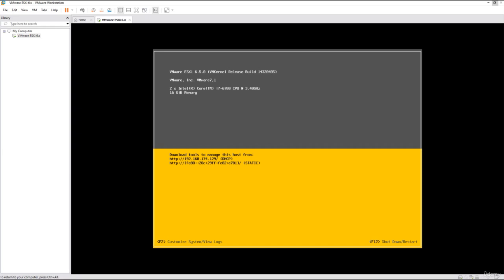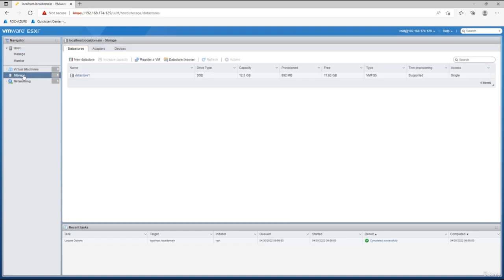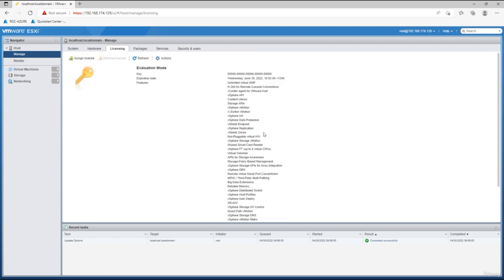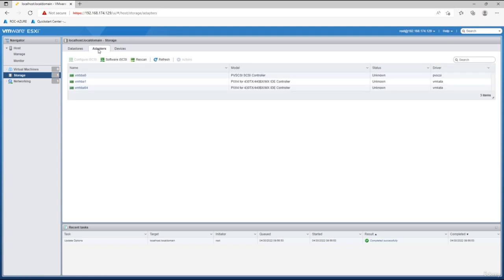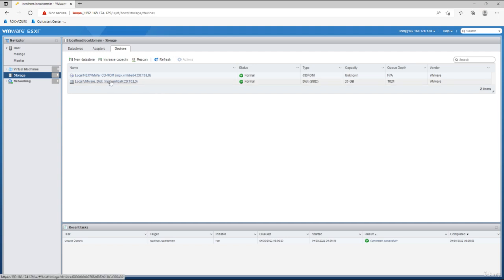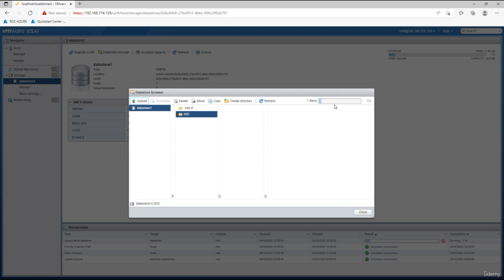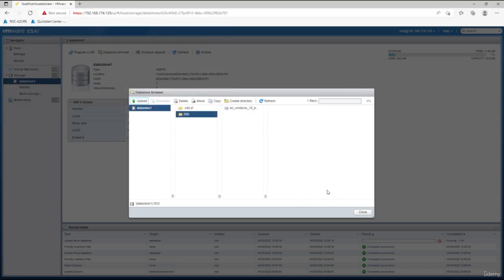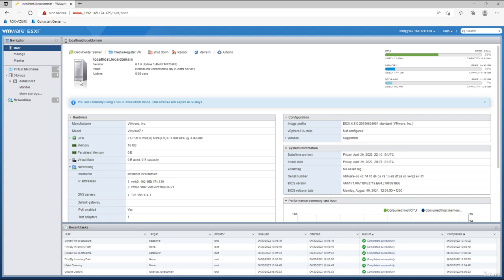4 Connect to the ESXI Console Walkthrough and upload an ISO to the datastore